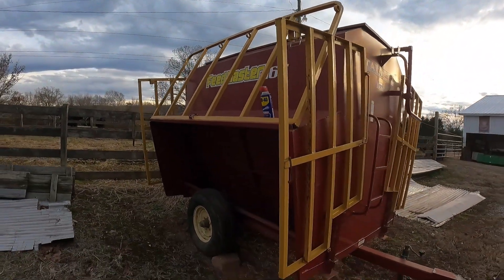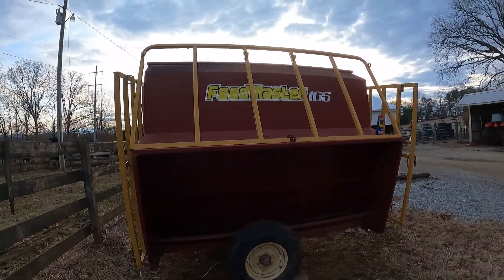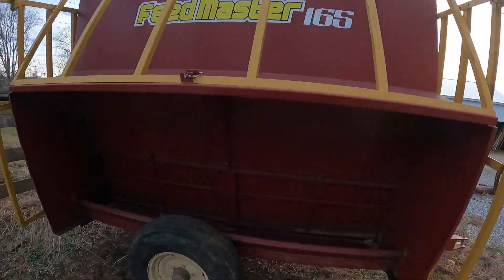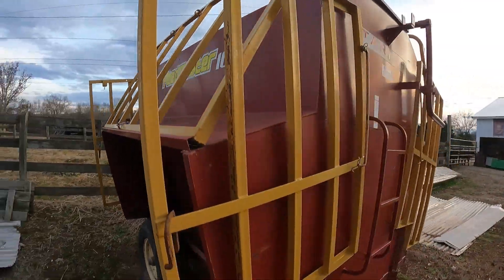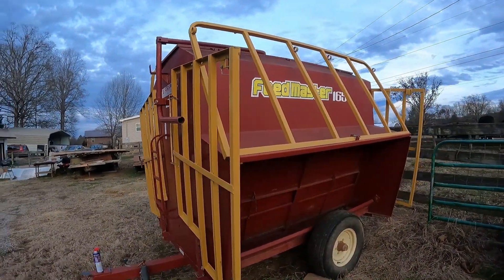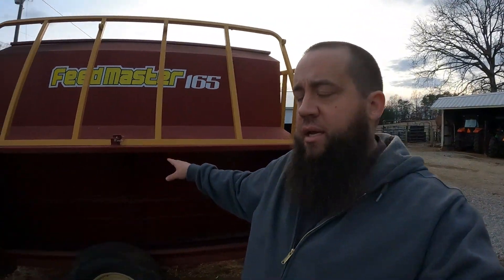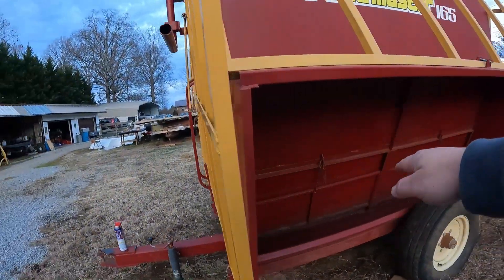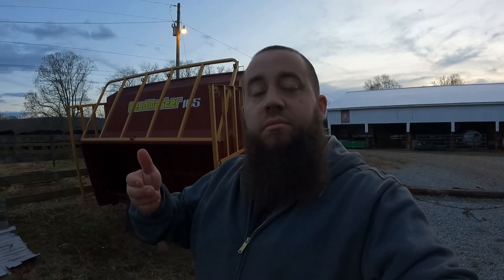This creep feeder has been a great investment for our farm.